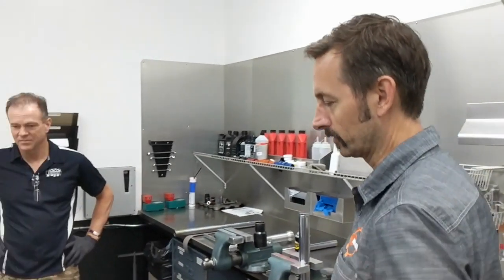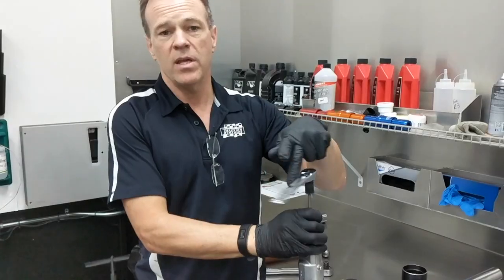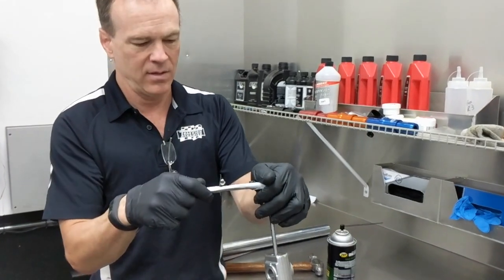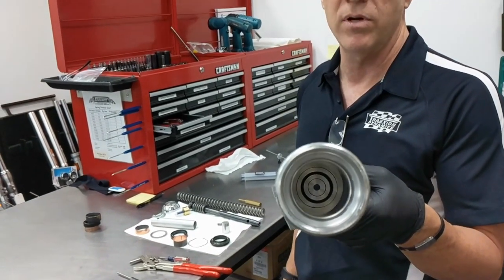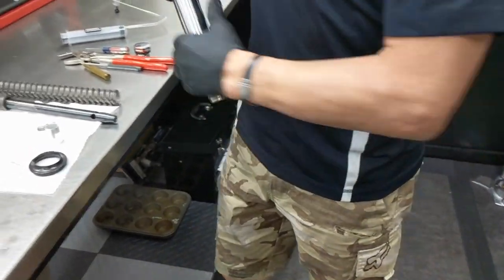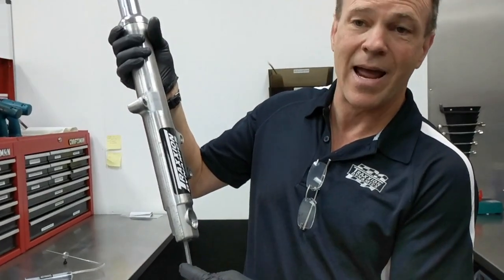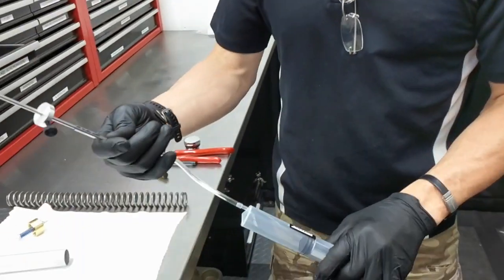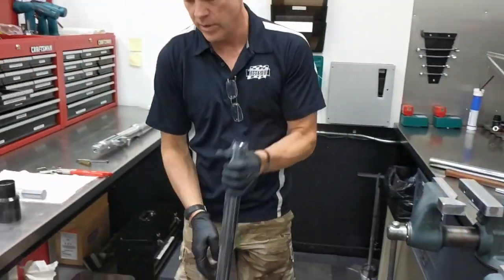Hugo Moto/Traxxion Dynamics Fork Kit For HD Sportstser Part 2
Shop time with Max at Traxxion Dynamics: Max goes over the new Sportster Fork kit he developed with Hugo Moto and gives all the necessary Pro Tips to install your epic new suspension.